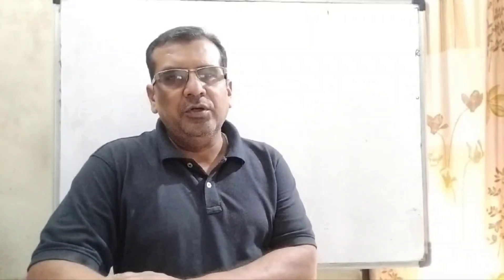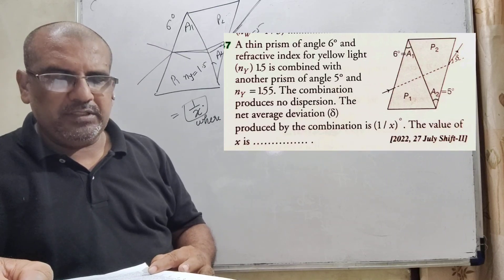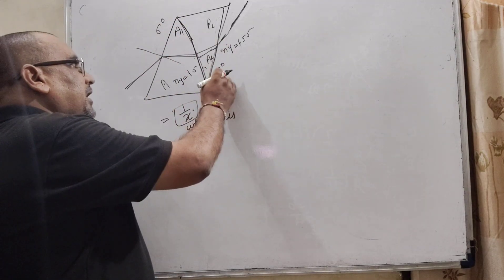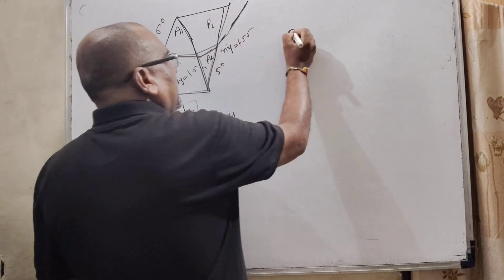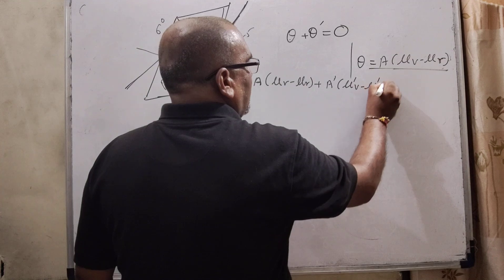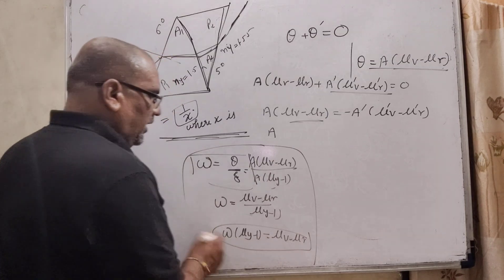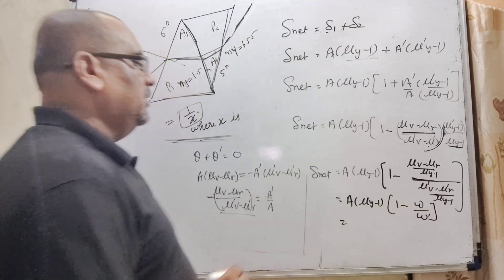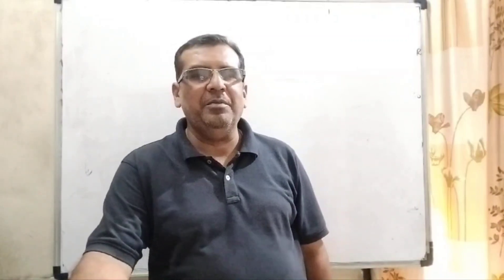A thin prism of angle 6º and refractive index for yellow light nY = 1.5 is combined with another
A thin prism of angle 6º and refractive index for yellow light nY = 1.5 is combined with another prism of angle 5º and nY = 1.55. The combination produces no dispersion. The net average deviation (δ) produced by the combination is 1/xo. The value of x is…….